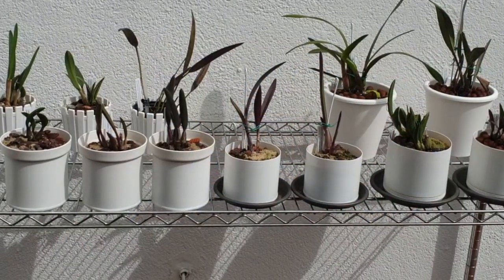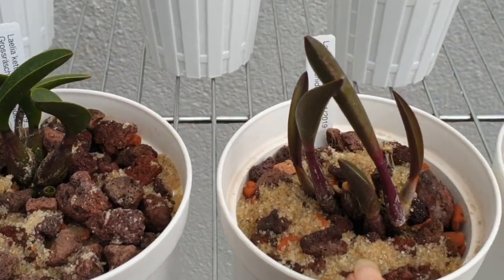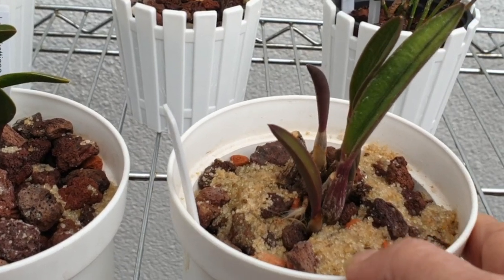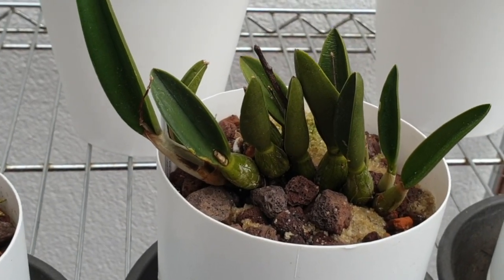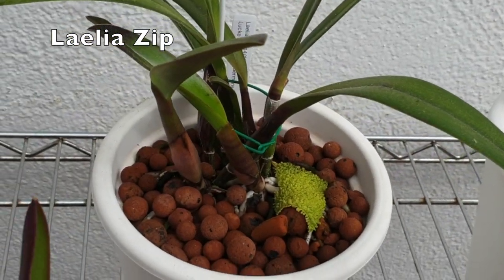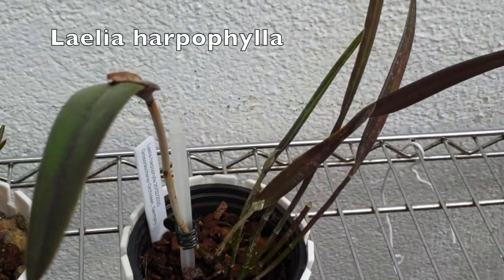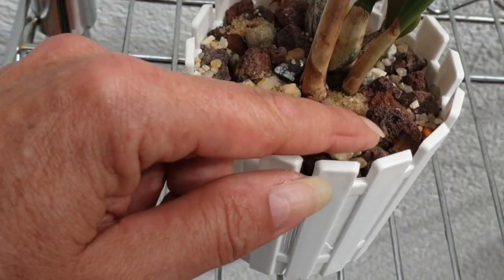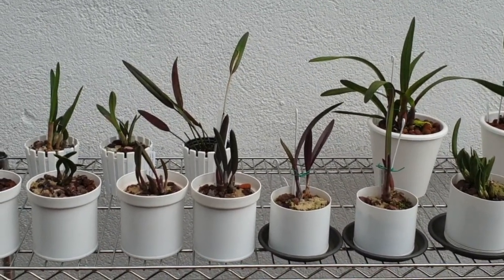RUPICOLOUS LAELIAS - a personal affection for these incredible rock dwellers! Lets' check them out!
These cute species orchids come from mountainous areas in Brazil, and benefit from a drop in temperature at night. Rupicolouslaelias are often slow to produce new roots, and generally imported bare-root, making these orchids very slow to reestablish. Patience, and attentive TLC, can help ease the transition period to get them settled in. In my misting water, I include some KelpMax. By doing that, I hope that the hormones in the seaweed will help trigger some root growth. They are tough little 'critters'... their environment is rough and exposed, so... any kind of relief that they would not normally get in nature, will give them a boost.
I sincerely apologize for the distortion in sections of this video.  I am trying to eradicate this glitch that keeps sneaking into my footage, its taking longer than I would like.  Thank you for your patience, while I try to sort this out!

TIMESTAMPS:
00:00 - Rupicolous Laelias
00:41
02:38
03:00
03:30
04:01
04:13
04:44
05:24
05:58
07:14
08:16
09:02
09:26
My environment:
Mediterranean climate, hot summers and mild winters
45% - 85% humidity, with regular airflow
Intro / Altro Image:   Bodum.westernscandinavia.org
Orchid growing supplies:
                                          Seramis
                                          150 Winter, RO Water and KelpMax only